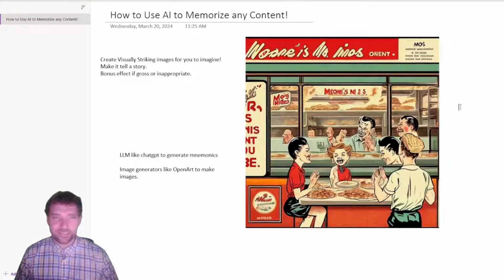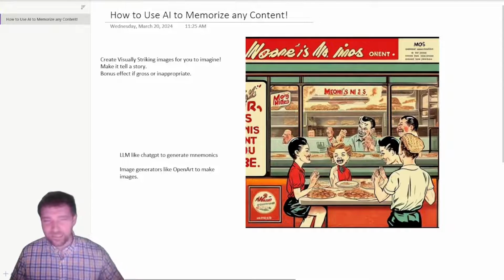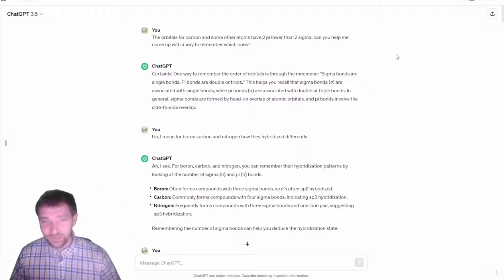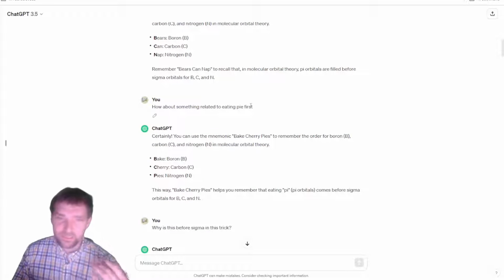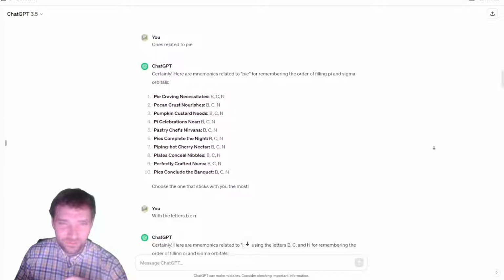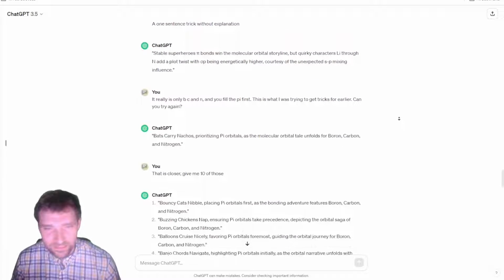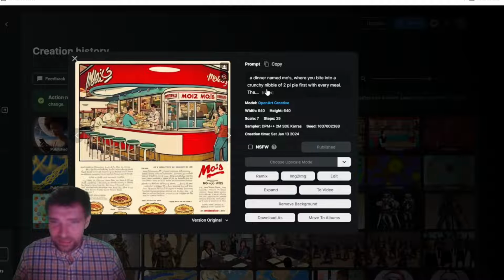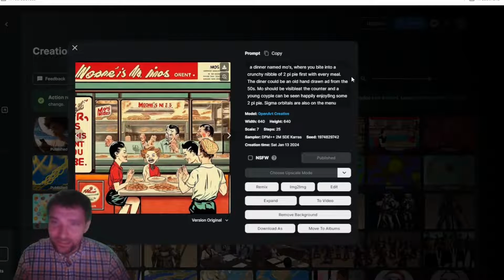Use AI to Memorize Anything! Memorization Techniques with ChatGPT, LLMs, and AI Images - Teacher PD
Timestamps:
0:00 Overview
1:23 ChatGPT for Brainstorming
4:04 OpenArt for Striking Images